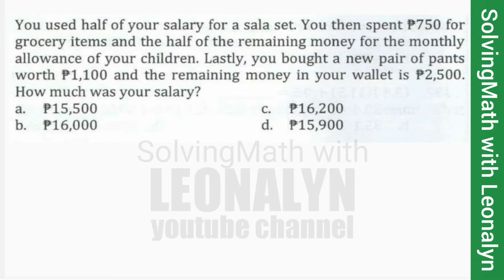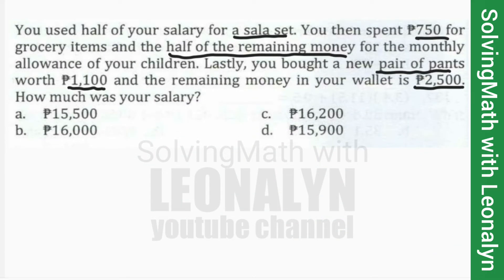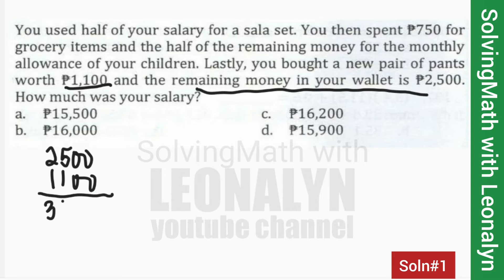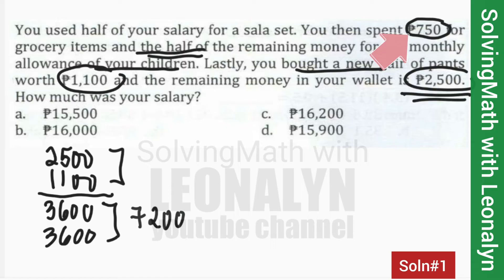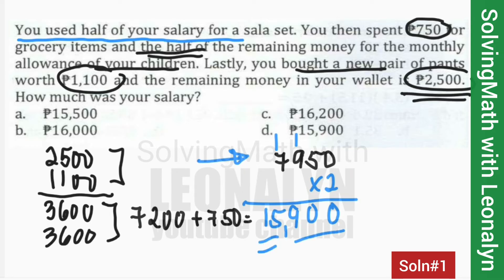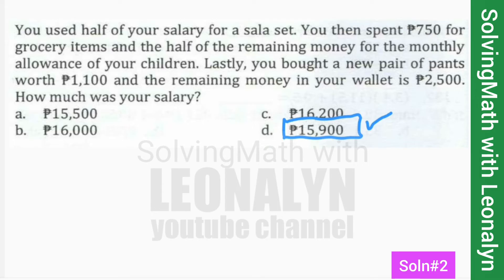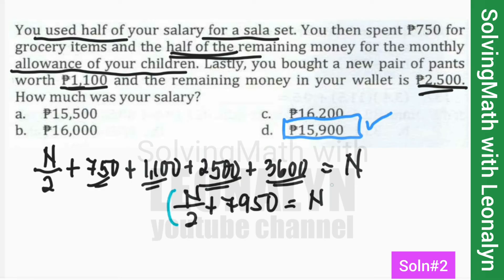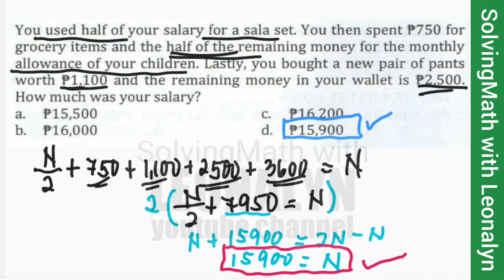Money Problem: remaining money in your wallet is ₱2,500. How much was your salary?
7.) You used half of your salary for a sala set. You then spent ₱750 for grocery items and the half of the remaining money for the monthly allowance of your children. Lastly, you bought a new pair of pants worth ₱1,100 and the remaining money in your wallet is ₱2,500. How much was your salary?
a. ₱15,500
b. ₱16,000
c. ₱16,200
d. ₱15,900